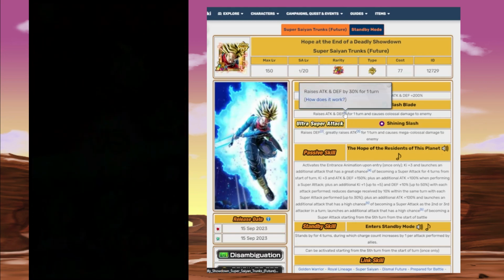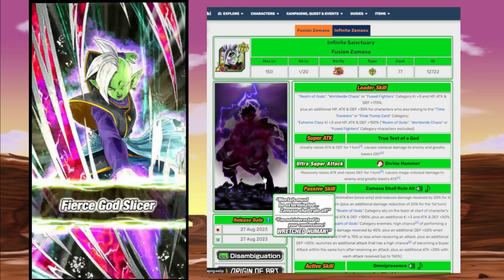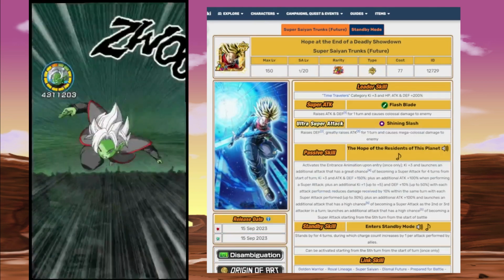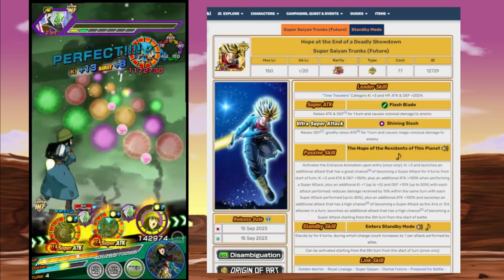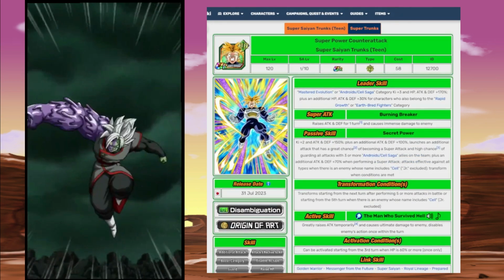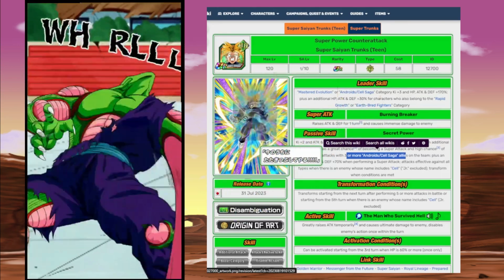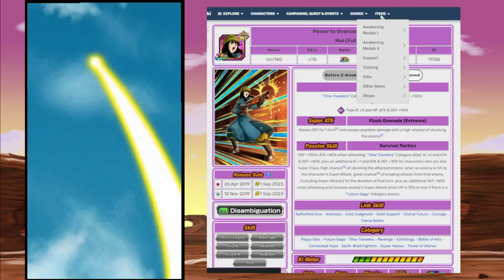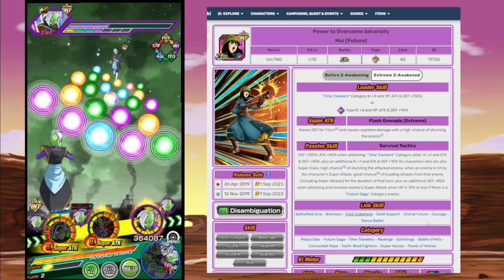BEST TEAM IN DOKKAN?! TOP 10 UNITS ON FUTURE TRUNKS TEAM!! | DBZ Dokkan Battle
￫RANKING EVERY TOP 10 UNITS ON FUTURE TRUNKS'S TEAM! | DBZ Dokkan Battle

Dokkan Sites!

Credits:
Cover by: Friedrich Habetler
Original by: Norihito Sumitomo
Image by: Jerry Fletcher (Modulius)
Anime: Dragon Ball Super Broly Movie

Tier list
We need ssj4 gogeta in Dokkan Battle
ssj4 goku and vegeta are in Dokkan Battle
The Ultimate SUPER HERO randomizer in Dokkan Battle
Beast Gohan RANDOMIZER Race in Dokkan Battle vs. Nanogenix & DaTruthDT
LR CARNIVAL Goku and Cooler RANDOMIZER Race in Dokkan Battle vs. Nanogenix & DaTruthDT
Cell MAX RANDOMIZER race in Dokkan Battle vs Nanogenix & DaTruthDT
Cell MAX Event Dokkan Battle
DaTruthDT and Nanogenix Race Dokkan Battle one day?
Link = Character vs Nanogenix one day?
This WHEEL chose the MONTH and YEAR of my Characters
This WHEEL chose the MONTH and YEAR of my Units
This WHEEL chose the MONTH and YEAR of my Characters in Dokkan Battle
Dokkan Battle Time of Release = Character
Character = Time of Release
Alphabet = Character
Dokkan Battle Randomizer
Dokkan Randomizer
Randomized Dokkan Battle
Random Dokkan
Randomizer Dokkan Team
We Randomized our Dokkan Box... Then We Raced vs Nanogenix or will one day?
Dokkan Battleship vs Nanogenix one day?
We Randomized Every Dokkan Anniversary... then we Raced vs Nanogenix or will one day
Dokkan Battle 8th Anniversary Collab
Dokkan Battle 8th Anniversary Race
You SUMMON it you USE it LR SSJ4 Gogeta vs Nanogenix or not (Dokkan Battle 8th Anniversary)
You SUMMON it you USE it LR SSJ4 Goku and Vegeta (Dokkan Battle 8th Anniversary)
Dokkan 7th Anniversary 88 Unit Summons
Dokkan 7th Anniversary 77 Ticket Summon
77 TICKET You SUMMON it you USE it (Dokkan Battle 8th Anniversary)
Link = Character (Dokkan 8th Anniversary Edition)
I Used Every Dokkan Anniversary LR on ONE Team
I Used Every Dokkan Anniversary Unit on ONE Team
Every Dokkan Anniversary Unit on LR Team
Dokkan Seventh Year Aniversary
Dokkan Anniversary 8
Dokkan Anniversary units all on one team
Dokkan Battle Anniversary
Dokkan Battle Aniversary Super Attacks
Dokkan 8 Year Anniversary
Dokkan Battle 8 Year Anniversary Super Attacks
Dokkan Battle 8 Year Anniversary Units
Dokkan Battle 8 Year Anniversary
Dokkan Battle Every Anniversary LR on ONE Team
Dokkan Battle Randomizer
Dokkan Battle 8 Year Anniversary Randomizer
Dokkan Battle 8 Year Anniversary Summons
dokkan worldwide celebration
dokkan battle worldwide celebration 2023
dokkan worldwide celebration 2023
dokkan battle worldwide celebration
worldwide celebration dokkan 2023
world wide celebration dokkan 2023
dokkan wwc 2023
dokkan battle
dokkan battle wwc 2023
wwc dokkan 2023
toonrami
dokkan battle wwc
db dokkan
dbz dokkan battle
dokkan lr tier list
dragon ball z dokkan battle
world wide celebration dokkan
dokkan
dokkan battle 8th anniversary
dokkan battle global
dokkan battle million de telechargement
dokkan battle part 2
dokkan wwc
dragon ball dokkan
dragon ball dokkan battle
nanogenix
worldwide